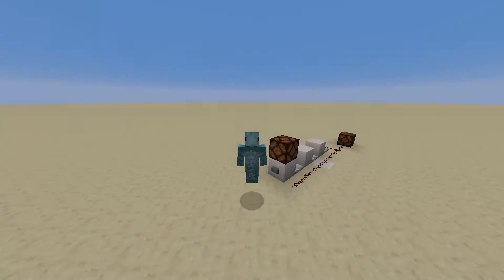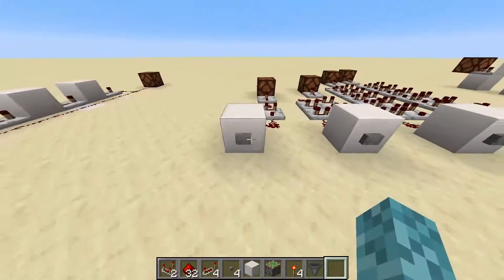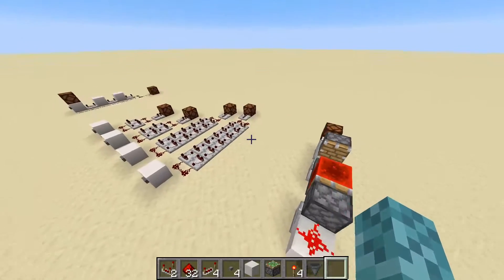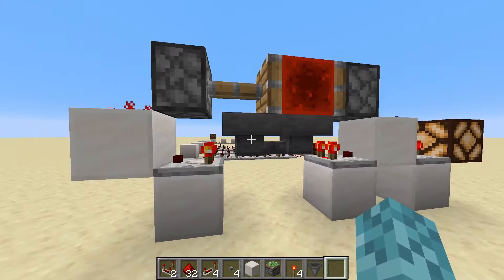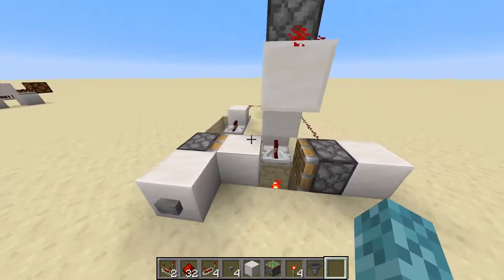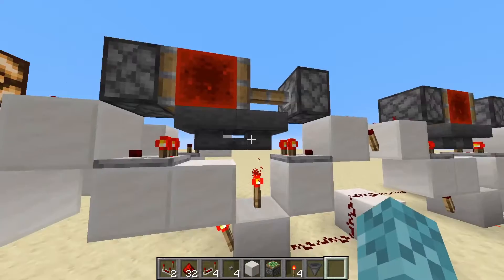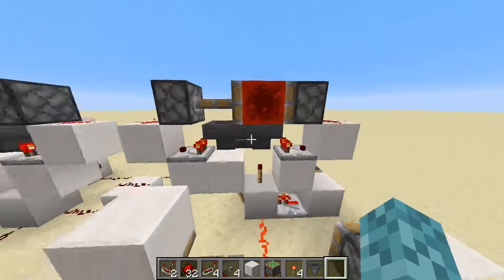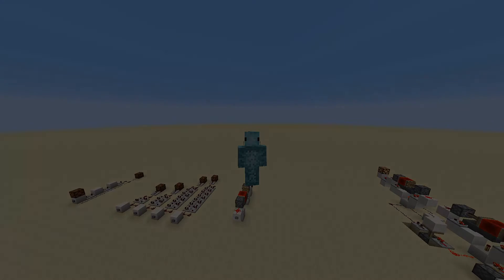Minecraft Pulse Extender Tutorial | 4 Unique Designs!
In this video, I show you how to make one of the most common composite redstone components: Pulse Extenders. These machines do exactly what the name implies: They extend the duration of a redstone pulse for either a short period or a long one. The designs in this video extend the pulse for various different durations, ranging from a second of extension to over a real-life day!